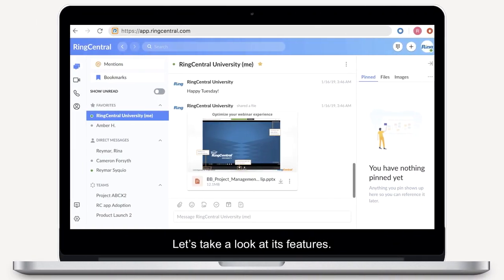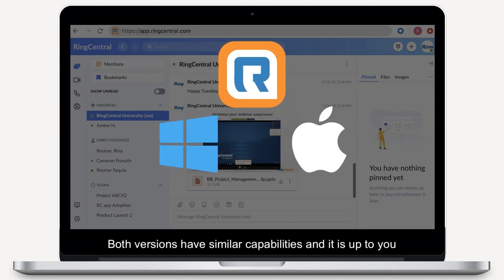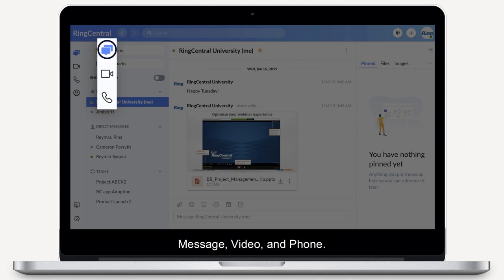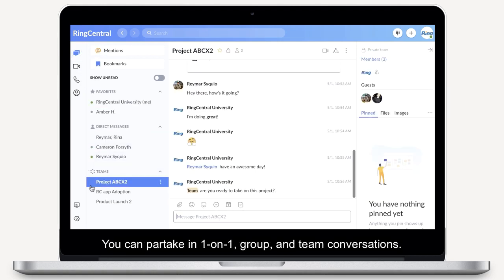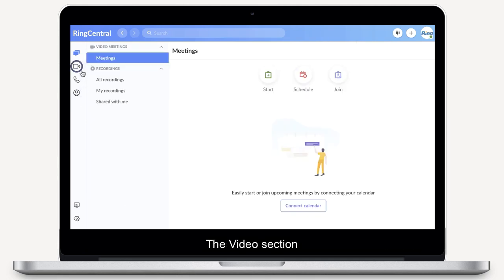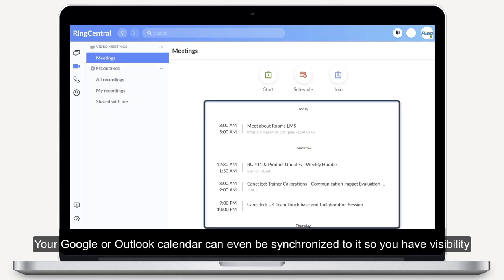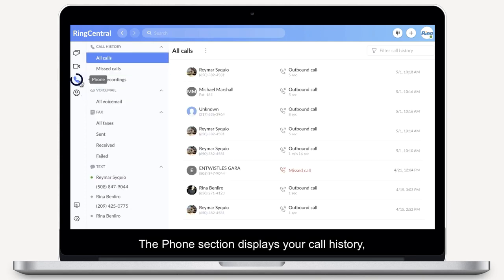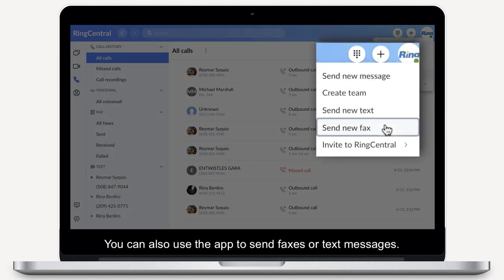RingCentral App for Desktop Overview | RingCentral University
An introduction to the RingCentral app and how its message, video and phone capabilities help you work more effectively.